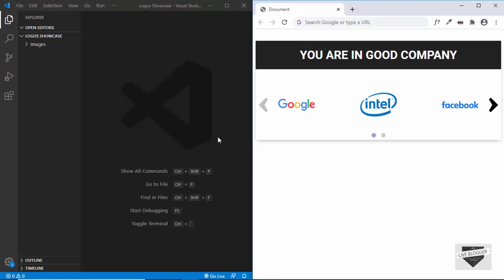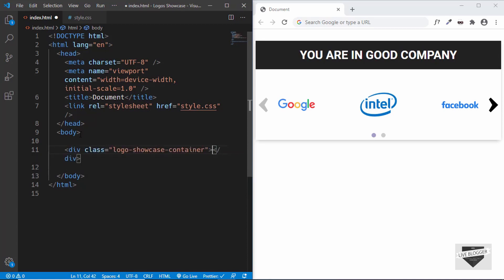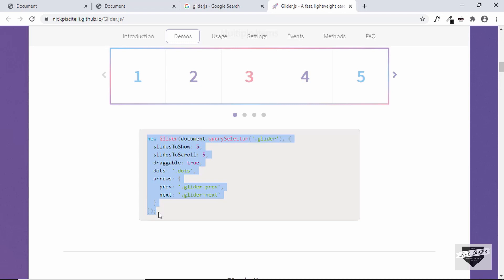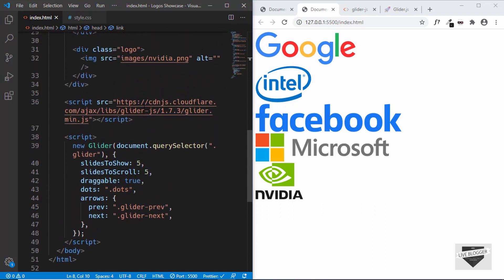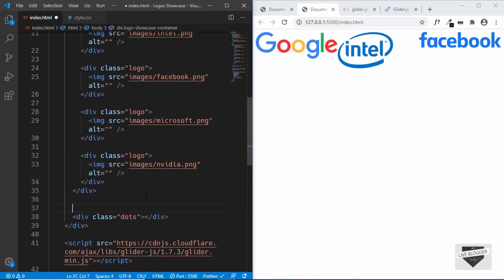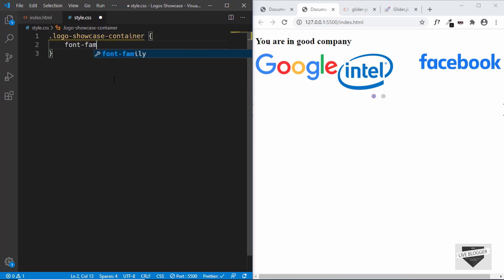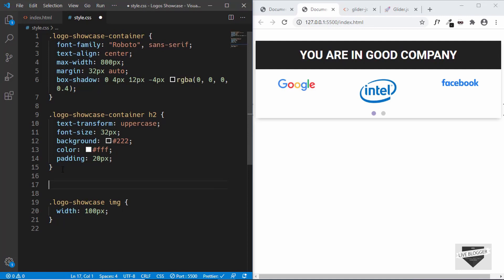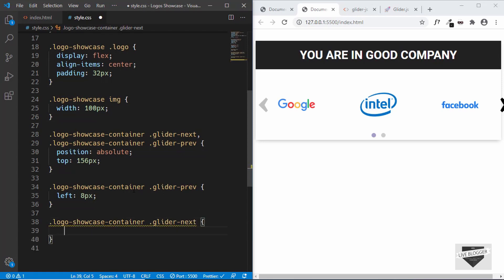How To Design A Logo Showcase Slider For Your Website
Hi, in this video, I will show you how to design a logo showcase slider for your website. We will be using HTML, CSS and also a library called GliderJS.